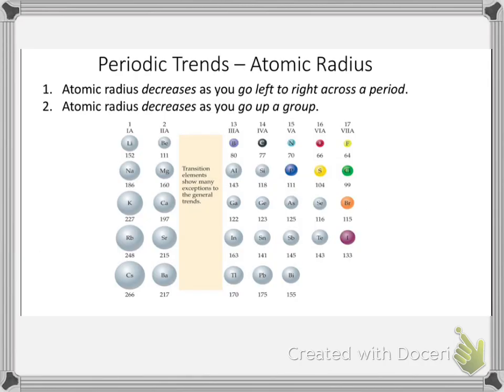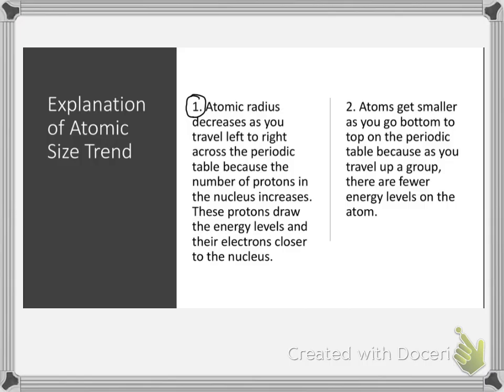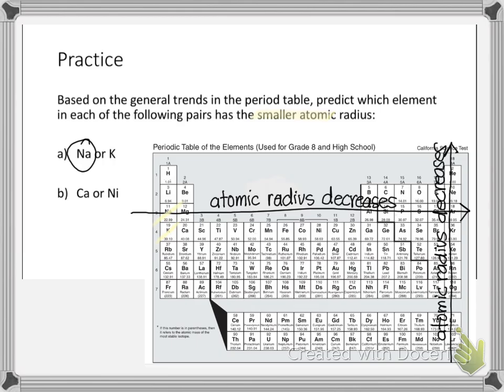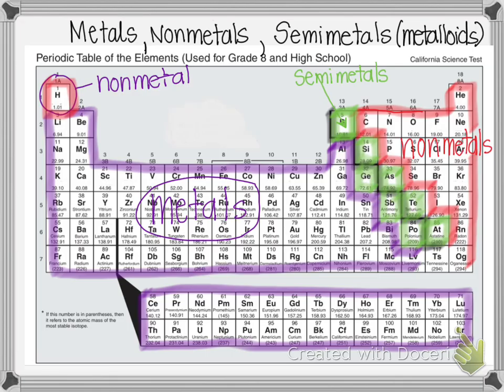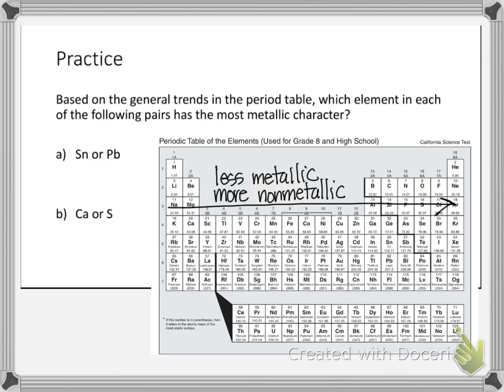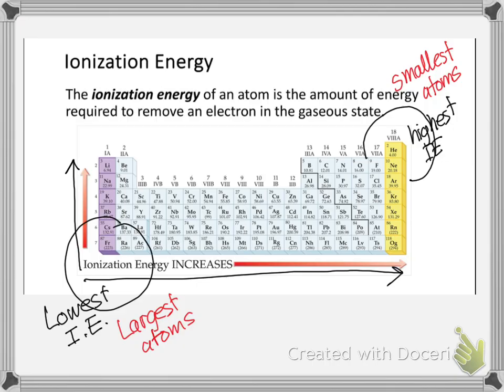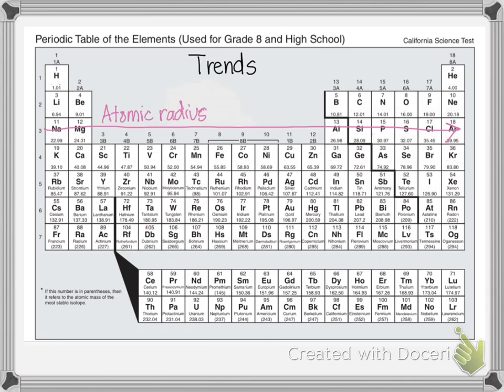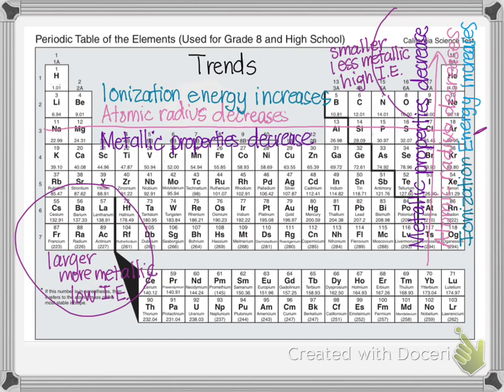1025C Ch 5 Periodic Trends